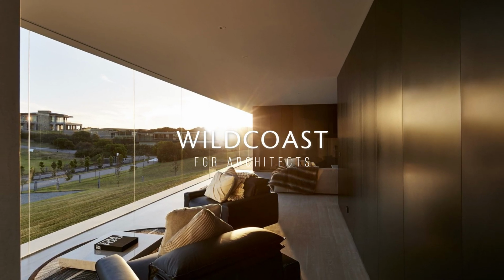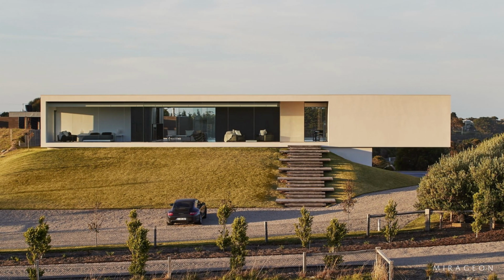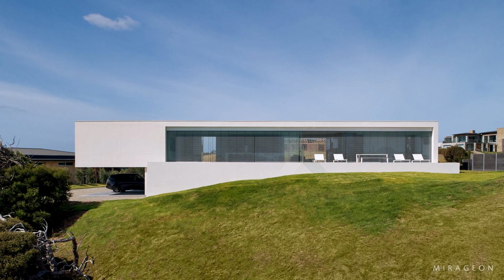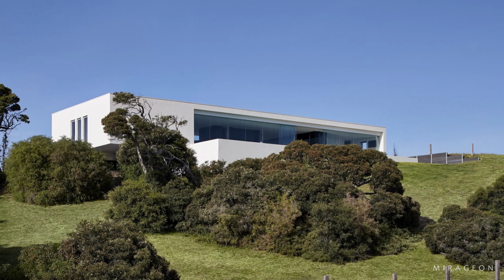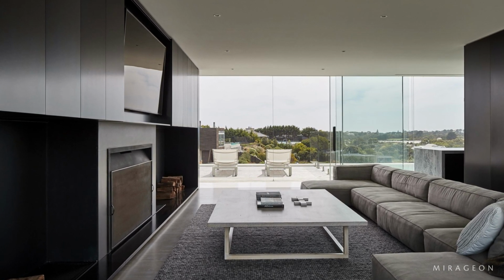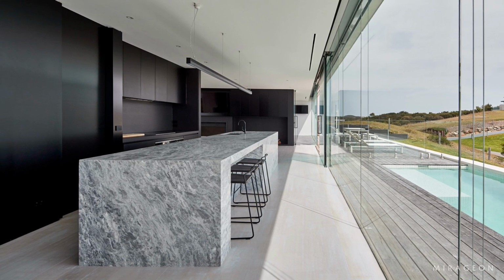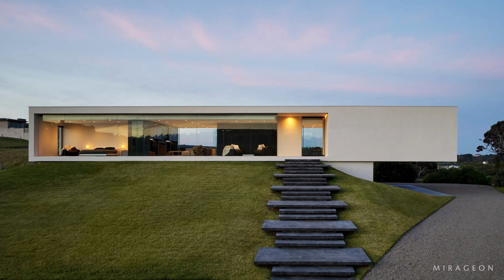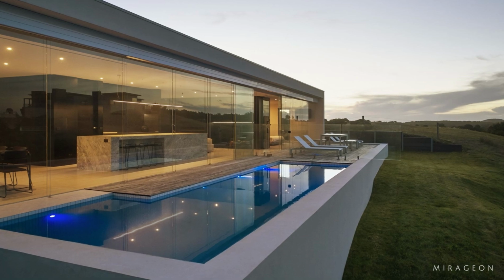Minimalism is the Key to Wildcoast Road Residence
FGR Architects has brought the best of simple, minimalist design to Wildcoast Road, Portsea, by creating a rectangular module home that effortlessly stands out amongst the establishment. The design is meticulous and considerate where upon first look, the family residence appears to be floating, as it sits perched on a crest. The unique land typology allows for a six-metre cantilever with the land gently cascading away. The true beauty of the home though is experienced in the journey of arrival. Cars must navigate a ‘battle axe’ layout from the surrounding parkland, moving through a pear tree-lined driveway before finally walking up a definitive trail of stone steps to the front door.
Once inside, a clean and comfortable atmosphere is immediately apparent. The sun-protected sitting area within the central module is made from a frameless glass wall, creating an overall transparency and allowing the home to breathe from one end to the other. One half is a living space complete with an open, glazed facade, and the other, a private space that hovers above ground housing three bedrooms and two bathrooms.
A pure, simple palette has been used to create a timeless elegance across the 340sqm home, with internal renders carefully selected to match the exterior of the building.
The bathrooms are created to mimic the external elements and create an illusion of showering in the outside environment. Large skylights let in generous amounts of sun creating a natural and organic atmosphere, once again complemented by dark joinery including black tapware and towel rail. Considering the entry to the private part of the home, the kitchen is complete with a statement 5m long natural stone island
bench surrounded by dark cupboards and benchtops as well as prominent black tapware. The flooring is made of light timber that is complimented by dark, simple joinery. Flooded with natural light, the kitchen looks out to the swimming pool and beach through frameless 22.5 m glass panels, offering a comfortable place to take in the sweeping coastal views whilst enjoying an evening meal or morning coffee.

Credits:

Location: Portsea, Australia
Architects: FGR Architects
Area: 340 m²
Year: 2016
Photographs: Peter Bennetts

0:00 - Wildcoast Road
5:00 - Drawings